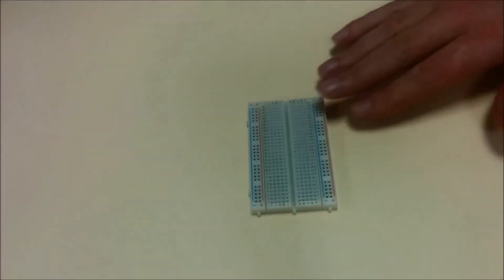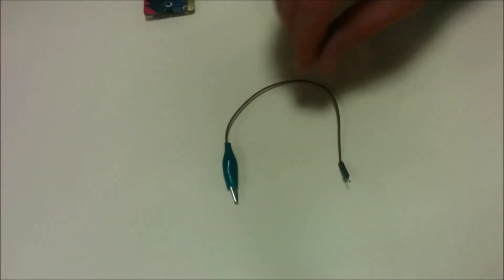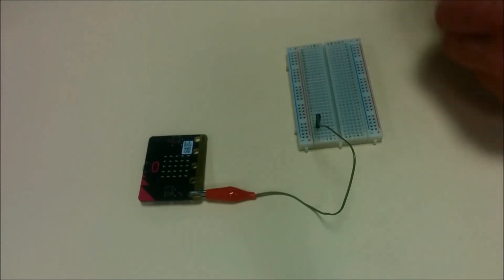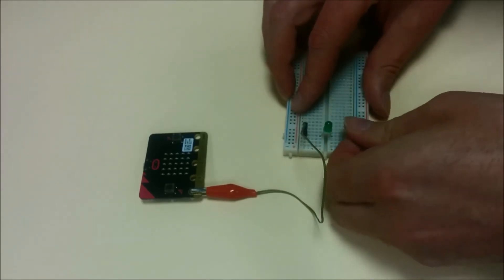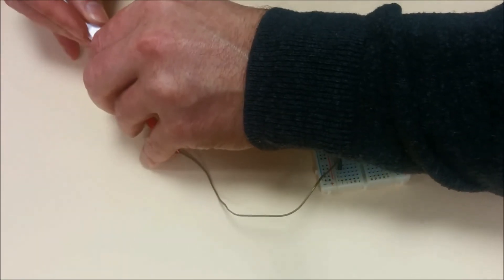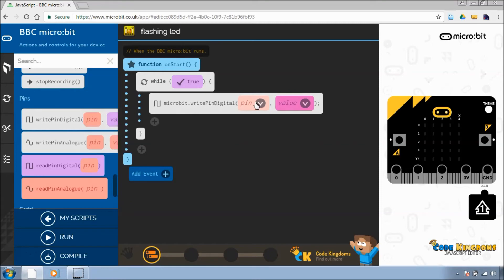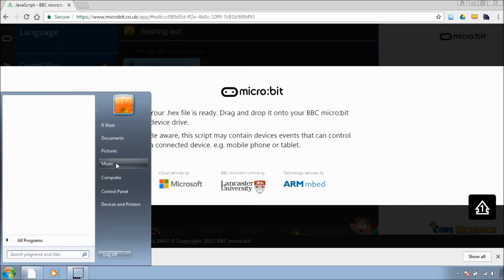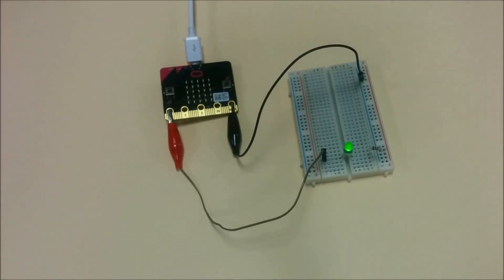BBC Micro-bit beginner's GPIO Flashing LED Tutorial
How to get the Microbit to flash an external LED on and off. Demo code for Javscript Code Kingdom blocks of Python available